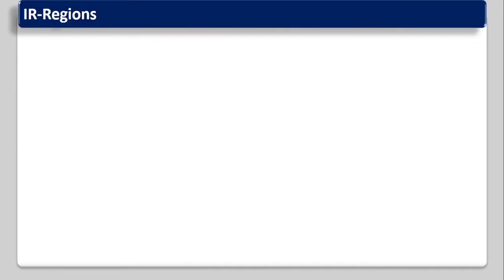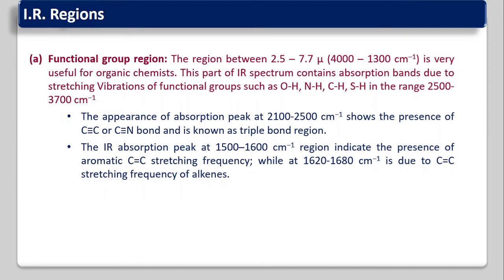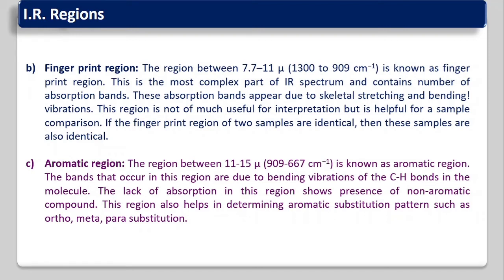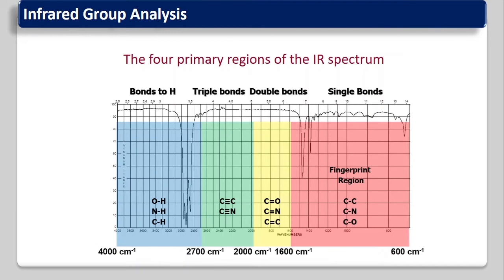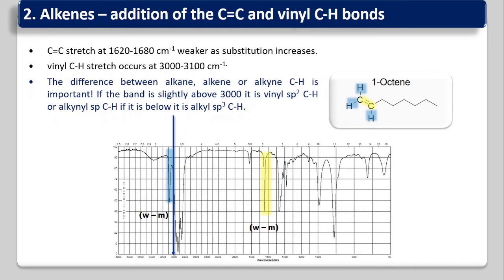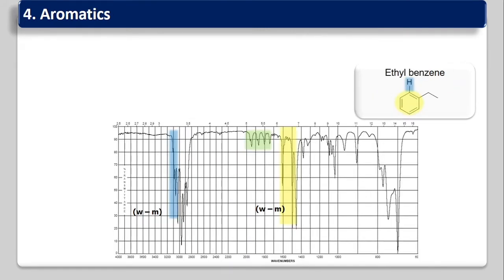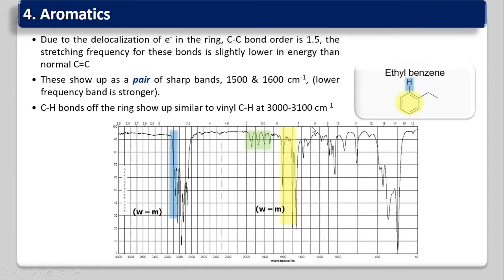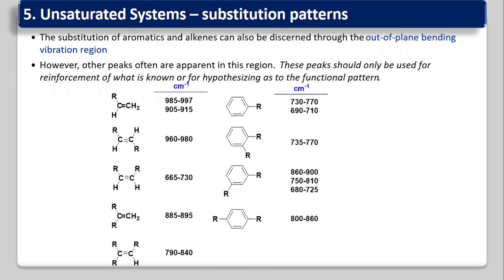IR Spectroscopy: Spectrum Interpretation of Hydrocarbons